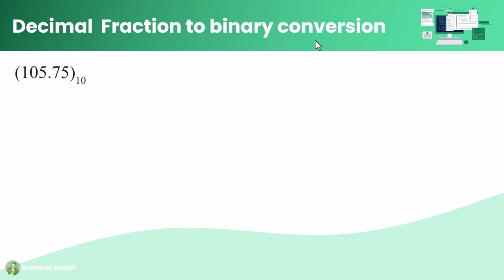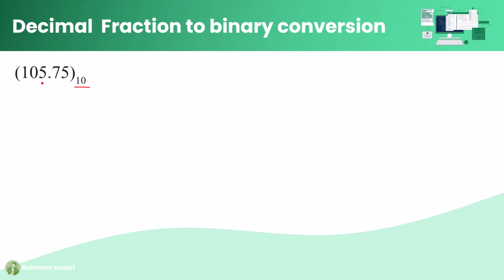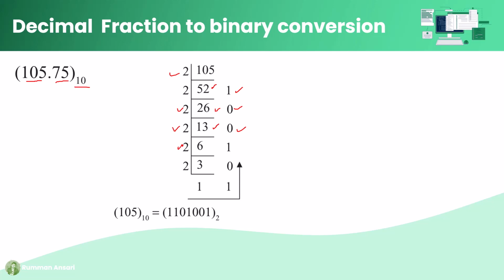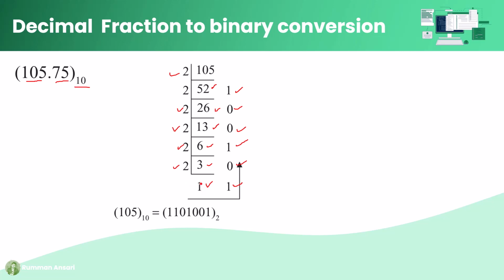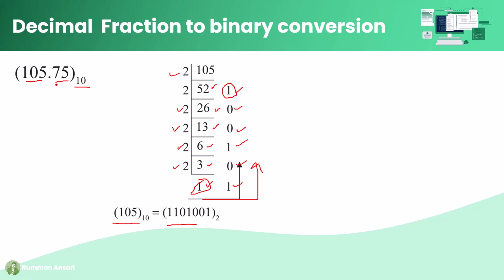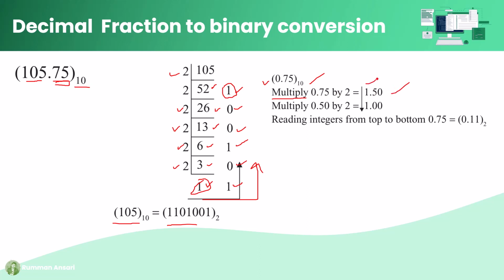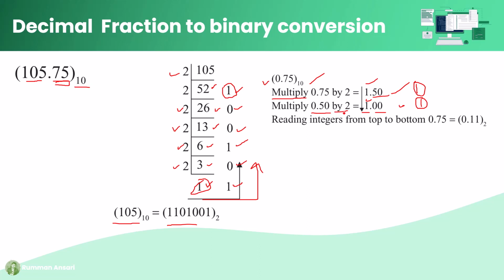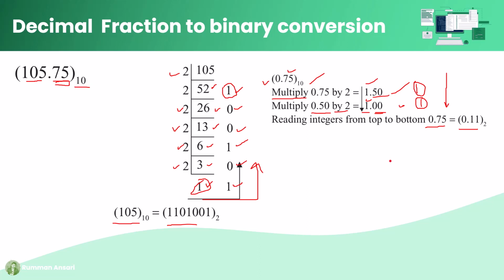Decimal Fraction to binary conversion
Learn how to convert decimal fractions to binary using simple methods and formulas. Explore the conversion table, examples, and FAQs for decimal to binary conversion.

Discover how to convert decimal fractions to binary effortlessly with our detailed guide. Learn the step-by-step process and master accurate binary representation for decimal fractions.

decimal fraction to binary conversion, convert decimal fraction to binary, binary representation, binary conversion, decimal fraction to binary tutorial